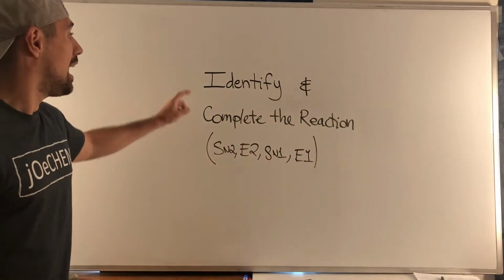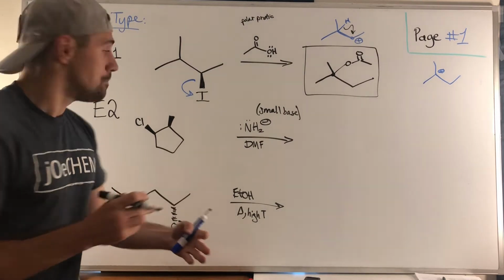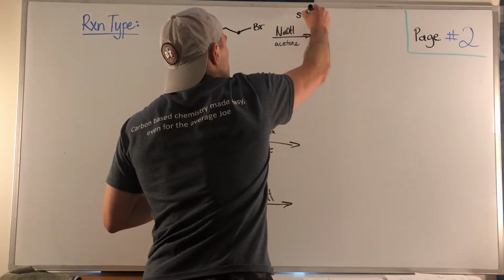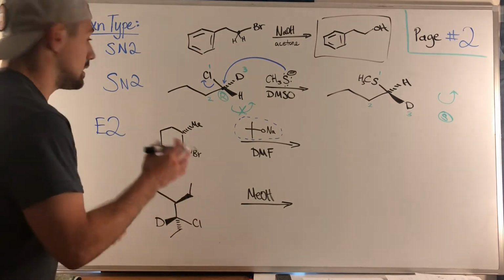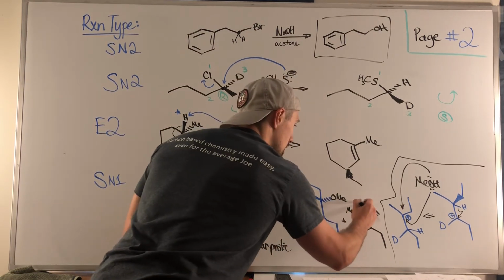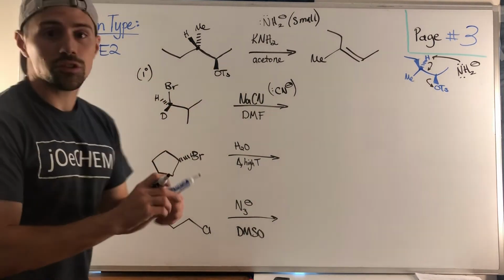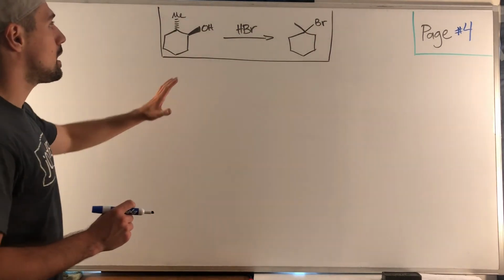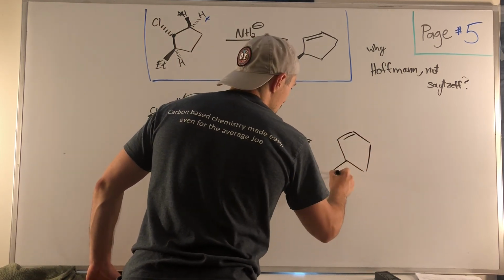Identify and Complete the Reaction--More Substitution/Elimination (Worksheet Solutions Walkthrough)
In this solution walkthrough, we go through the Identify and Complete the Reaction--More Substitution/Elimination worksheet on jOeCHEM (worksheet and solution sheet linked below).

Related instructional videos on jOeCHEM:
Examples of Choosing Between Sn2, E2, Sn1, and E1 (Part One)
Examples of Choosing Between Sn2, E2, Sn1, and E1 (Part Two)